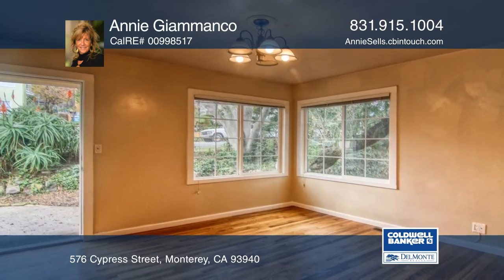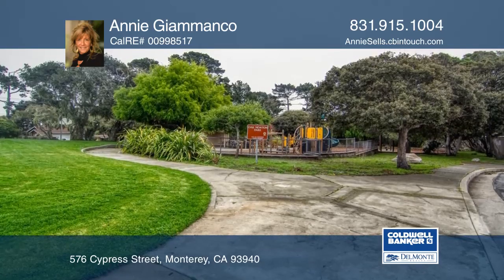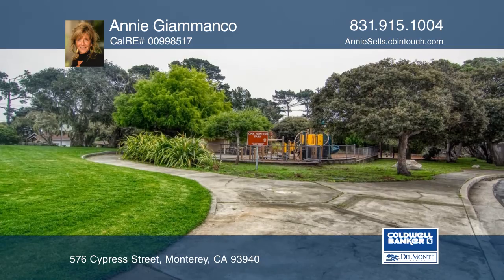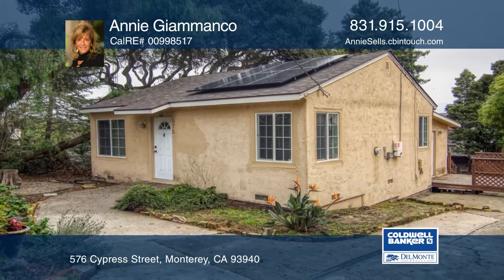576 Cypress Street Monterey, CA | ColdwellBankerHomes.com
576 Cypress Street, Monterey, CA

Great opportunity to live in Monterey, charming two bedroom, one bath home is move in ready. The approximately 6,000 square foot lot offers many possibilities. As you enter the home you will find hand plaster thin wall construction along with arched entries and double pane windows throughout. Origin